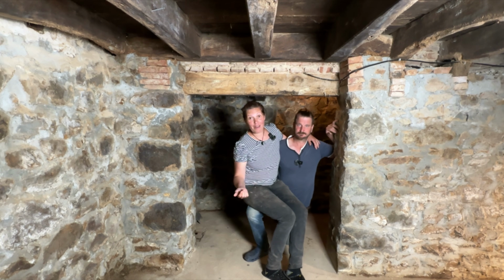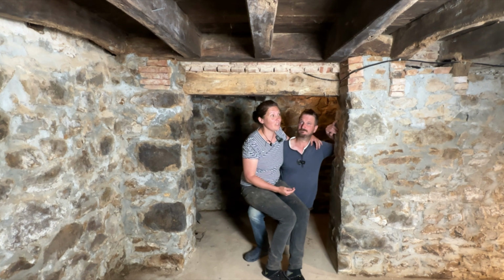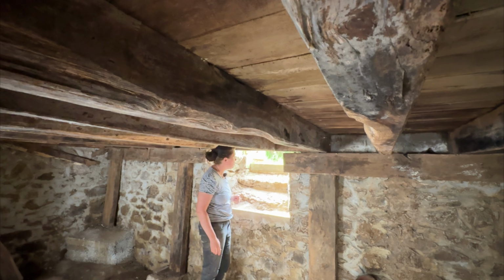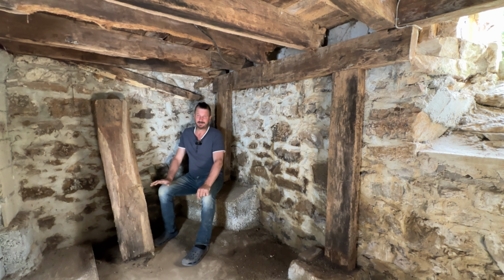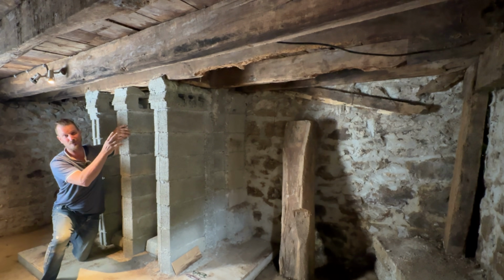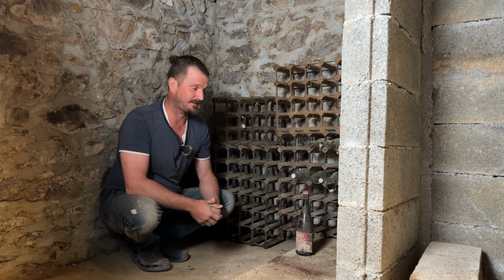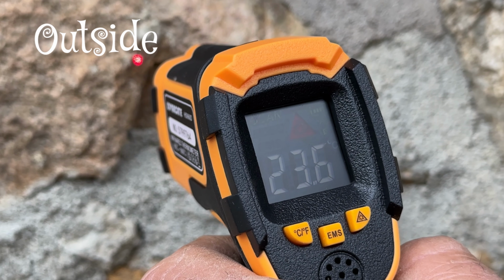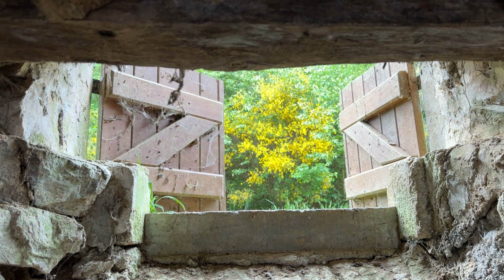Exploring the Secrets of a 19th Century Cellar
Join us on an exciting adventure as we explore the depths of an old farmhouse cellar, uncovering ancient wooden artifacts and discovering how food and wine were preserved in the past. We’ll also take a captivating look at the incredible ruins of Castle Chalucet, as Nick and Toby dive into the experience. Don't miss this unique journey through history!